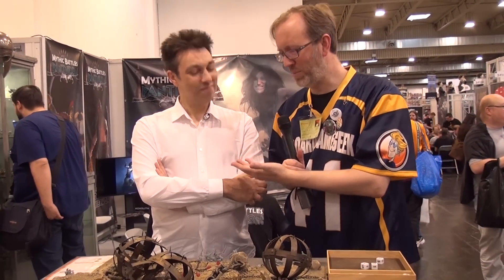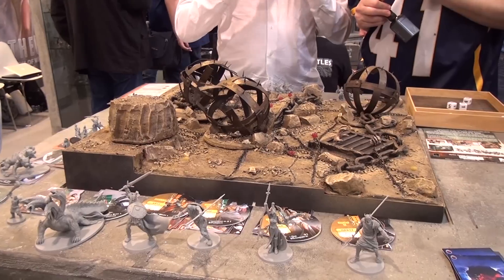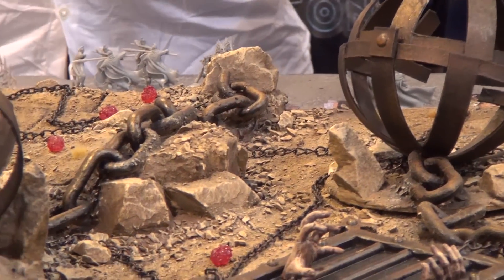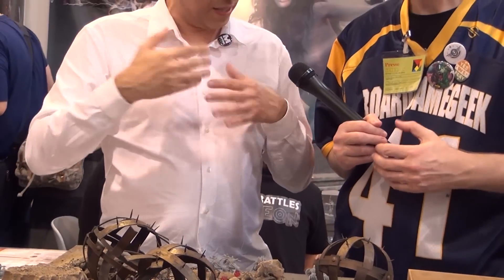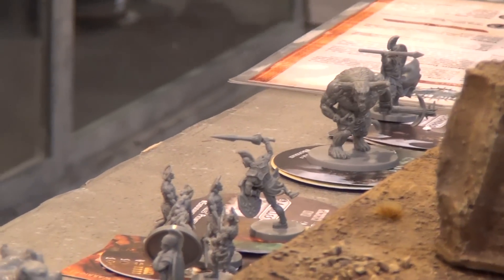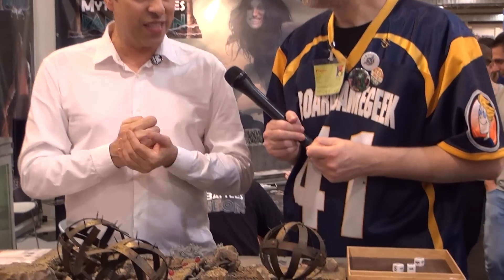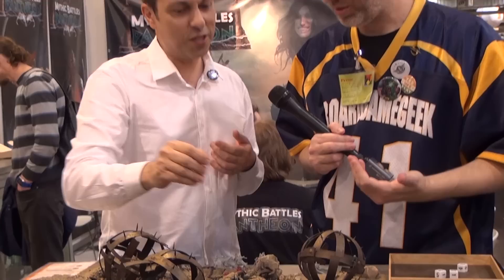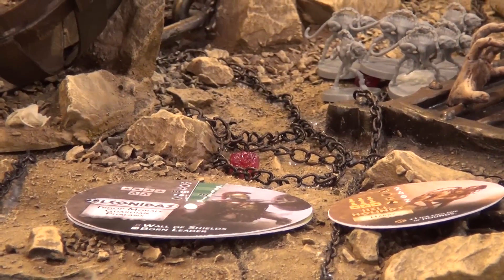Mythic Battles: Pantheon — game overview at SPIEL 2016 by Mythic Games